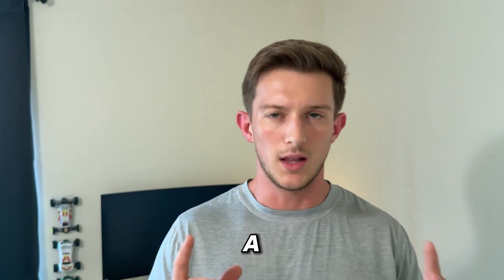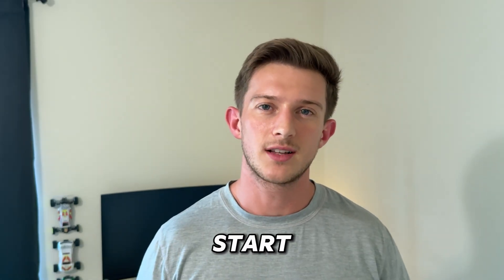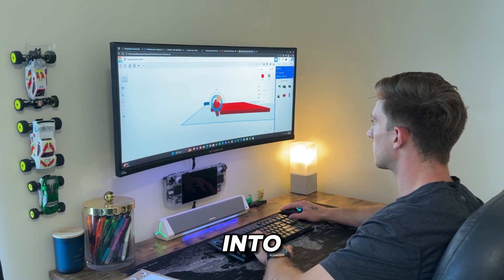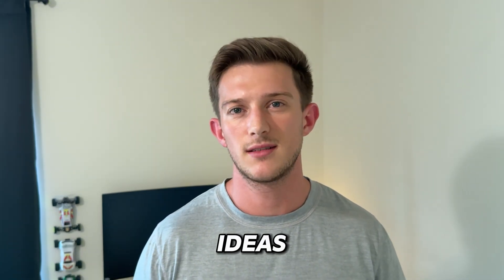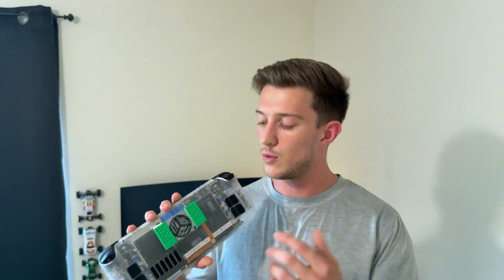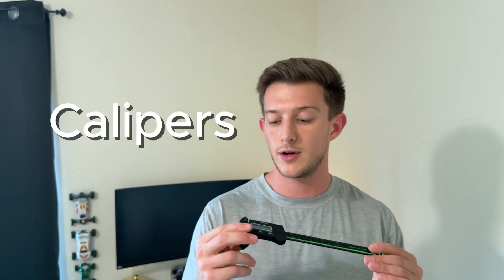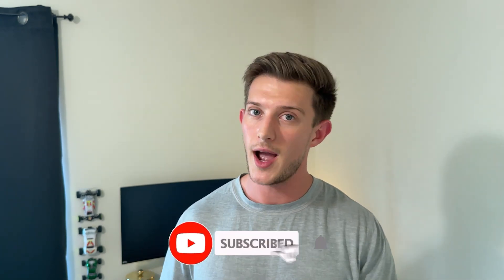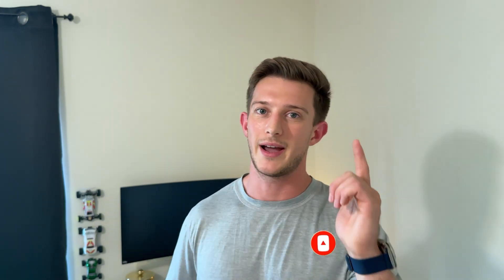I Wish I Knew These 3 Things Before I Started 3D Modeling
Before you dive into 3D modeling, Watch This!
These are the 3 things I wish someone told me when I was starting out — from choosing the right software to avoiding beginner mistakes. Save yourself the time and frustration!

• Main Monitor (Ultrawide)
• Mouse for Modeling
• Desk Pad

📦 3D Printing Tools (If You're Printing Models)
• Filament I Use